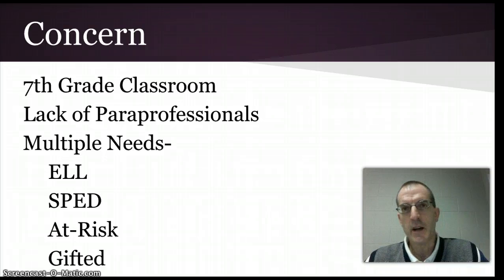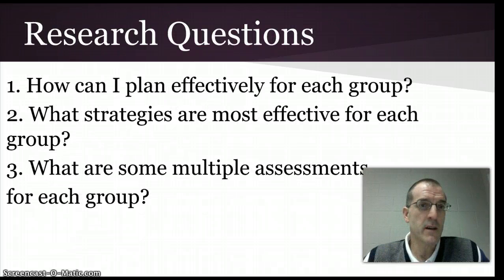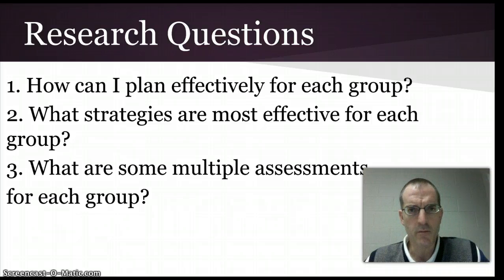AEP803 B.Friesen Assign #3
This video identifies the topic, research questions, puropose statement, hypothesis and evidence needed for researching differentiated instruction